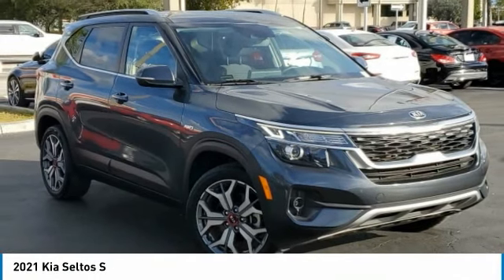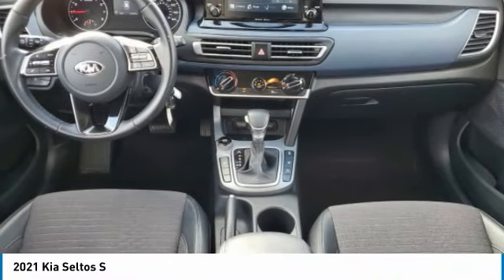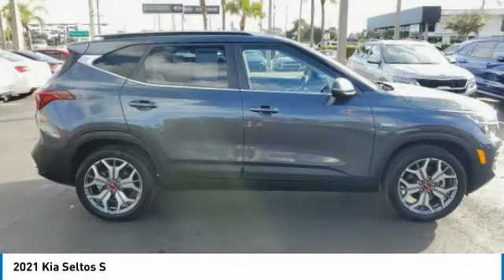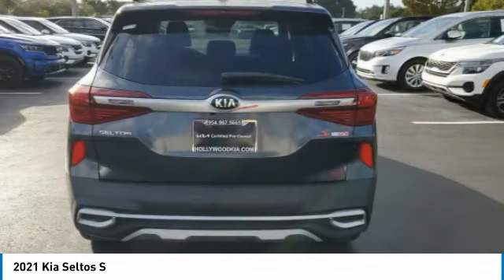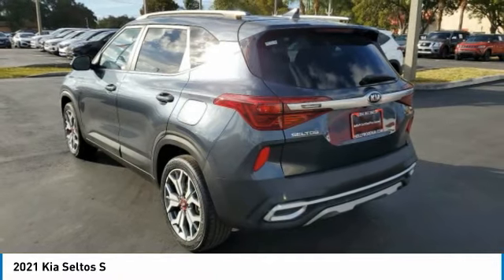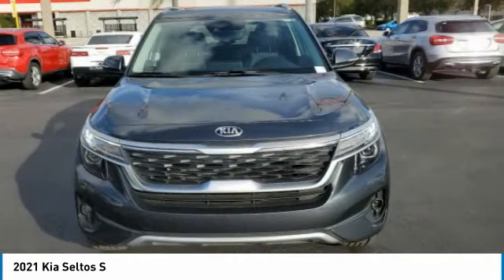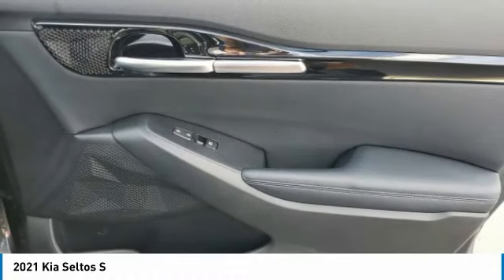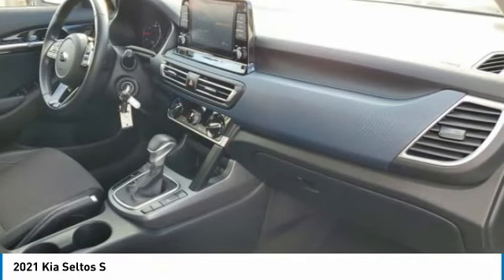2021 Kia Seltos near me Hollywood,Pembroke Pines,Davie,Fort Lauderdale FL SL425295A SL425295A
Gravity Gray Used 2021 Kia Seltos near me Hollywood,Pembroke Pines,Davie,Fort Lauderdale FL at Hollywood KIA.

Hollywood KIA
6011 Pembroke Rd

2021 KIA SELTOS Hollywood, FL
Stock# SL425295A

Hollywood Kia
6011 Pembroke Rd

Certified. Kia Certified Pre-Owned Details:

* Roadside Assistance
* Transferable Warranty
* 165 Point Inspection
* Vehicle History

25/30 City/Highway MPG CARFAX One-Owner. Clean CARFAX.